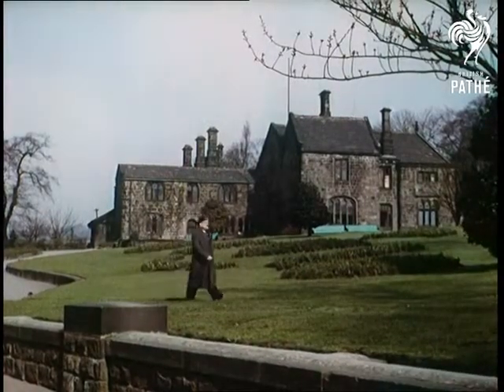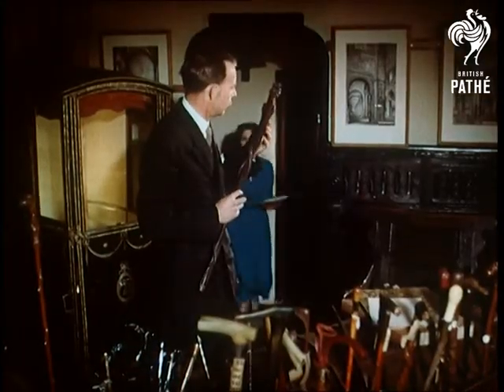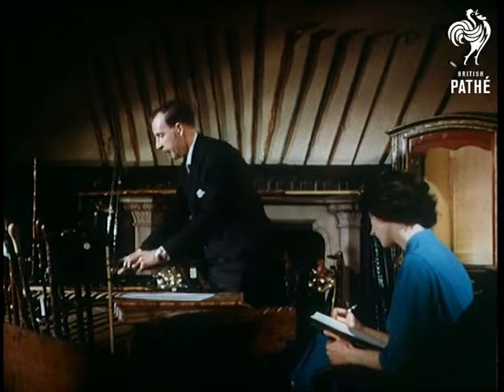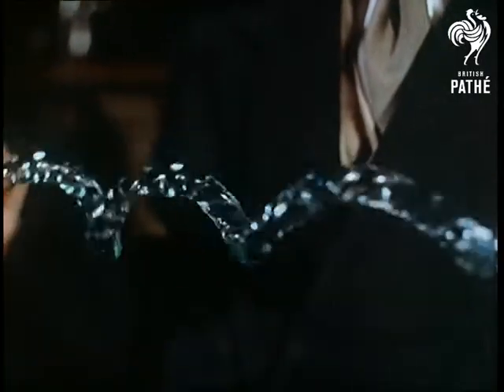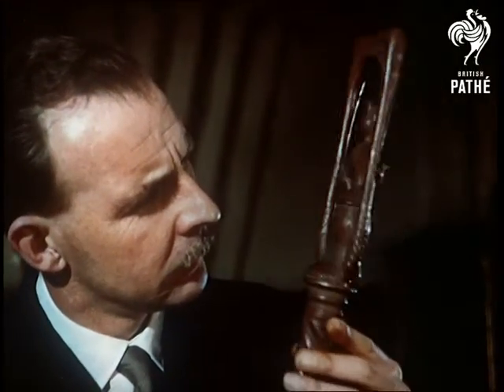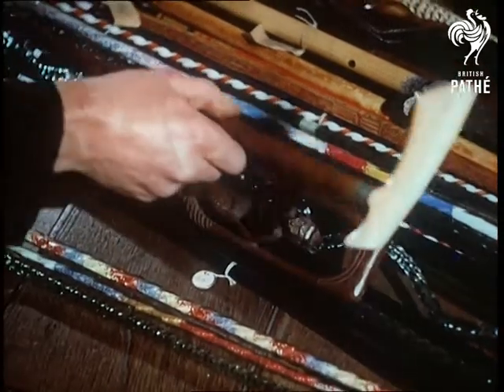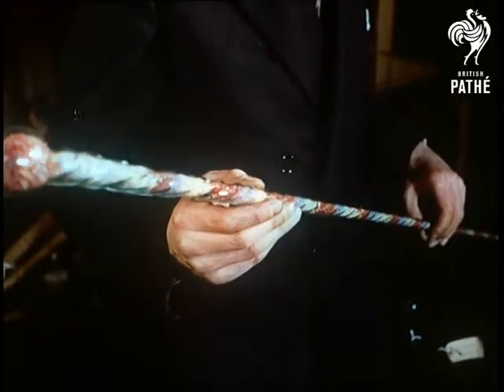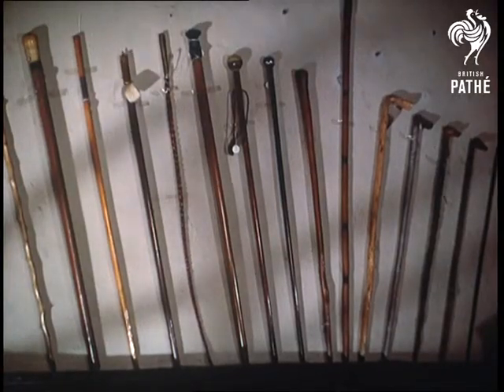Antique Walking Sticks (1958)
Abbey House Museum, Kirkstall, Yorkshire.

L/S of a nice looking big old house - Abbey House Museum at Kirkstall, Yorkshire. A man is walking in front of the museum. L/S of the interior of one of the rooms. There is a great collection of walking sticks in the room. A man enters with several sticks under his arm. He places them with the others but leaves one in his hands. M/S of the man observing the stick. A young woman comes into the room carrying a book.

Man is Mr Maynard Mitchell, well known rabologist (collector of walking sticks) and director of Leeds City Museums. He has to catalogue a newly acquired collection of walking sticks. M/S of Mr Mitchell looking at carvings on the stick - snakes and baboon. C/U shot of the baboon carving on top of the stick. This is West African witch doctor's stick. M/S of Mr Mitchell taking another stick to catalogue it. He dictates the stick's characteristics to the girl. M/S of the girl writing. M/S of Mr Mitchell looking at the stick made of twisted glass. C/U shot of the twisted glass.

L/S of a hand placing the twisted glass stick among the others and taking one that looks like a lace. It is made of shark's vertebrae and not very reliable as a walking aid. C/U shot of the holes, and joints, on the stick. C/U shot of the girl's face while listening to Mr Mitchell. C/U shot of Mr Mitchell's face observing carving of girl's body on a wooden Burmese stick. High angle shot of Mr Mitchell's hand leaving the Burmese stick and taking a wooden stick with 'ivory' handle. 'Ivory' is actually African hippo's tooth!

M/S of Mr Mitchell taking another stick - Algerian carved and painted stick. C/U shot of the girl taking notes. Cut to a great shot of another glass stick - this one with head full of "hundreds and thousands" (voiceover's remark - what does it mean?) C/U shot of Mr Mitchell's face as he observes the sticks. Several C/U shots of carvings of dogs' heads on the sticks. L/S of line of sticks.

Note: hundreds and thousands are tiny sugared strands and balls that are used as a dessert topping - SL.
 FILM ID:75.17